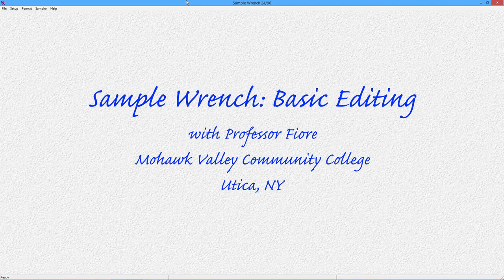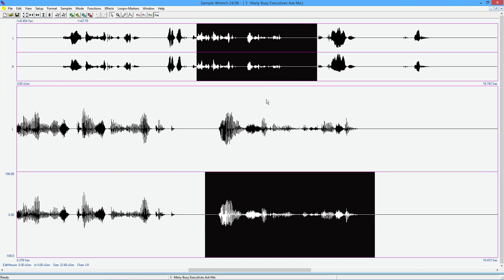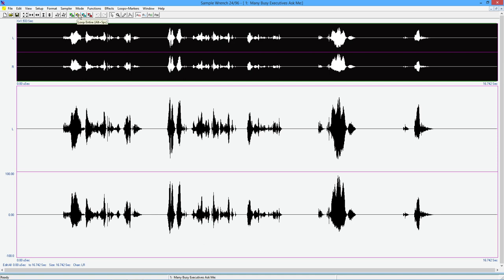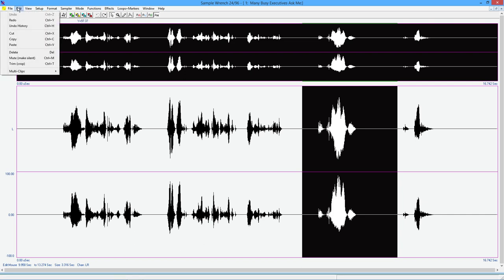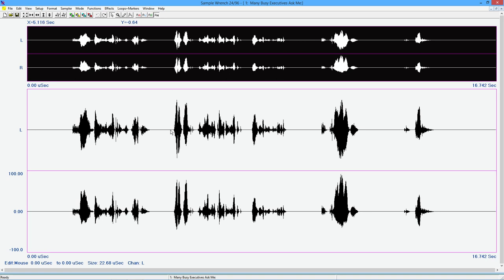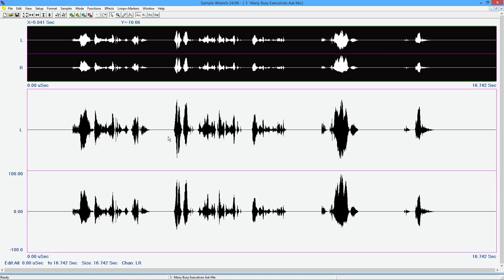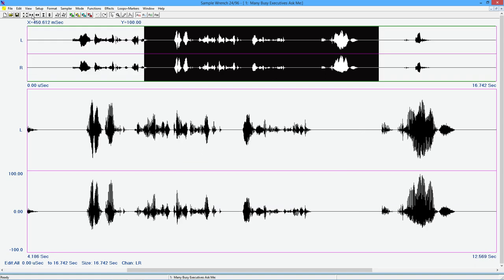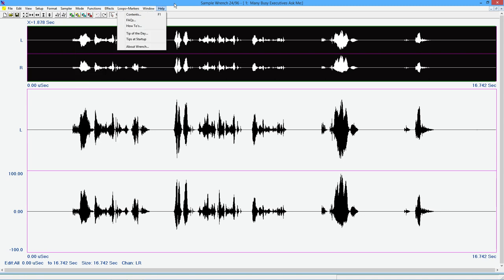Sample Wrench: Basic Editing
In this video we detail basic editing procedures in the Sample Wrench audio editor and analyzer. This includes cut, copy, paste, shuffle, mute and crop. We also take a closer look at playback, including scrub mode, and a few useful customizations.

Sample Wrench is a RAM-based editor. That means that it loads the sound file from disk into the computer's main memory. This results in the fastest possible performance in terms of editing and redrawing (at least if you want to maintain accuracy and fidelity). It is good practice to periodically save your work back to disk, perhaps using revision numbers to keep track of them.